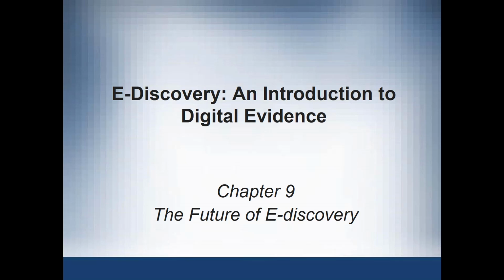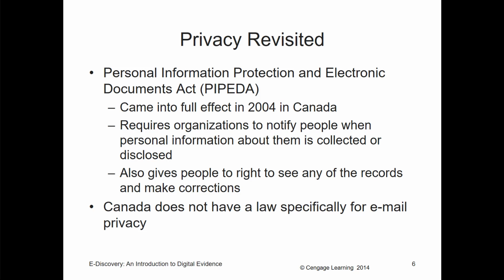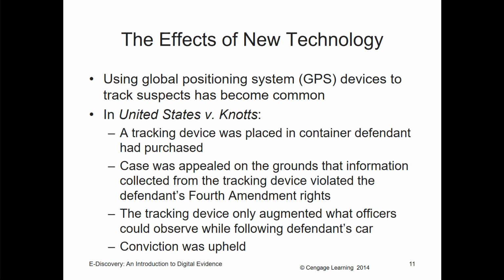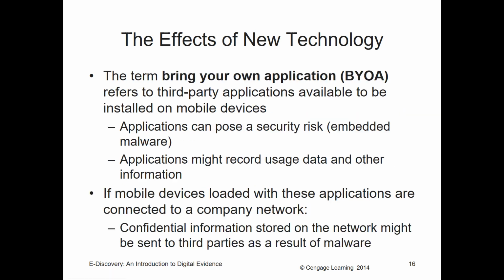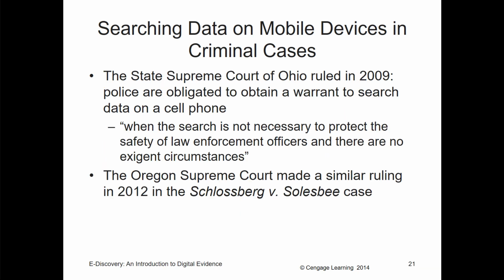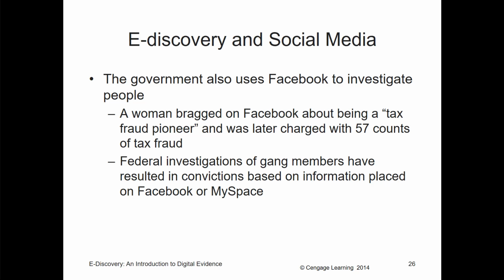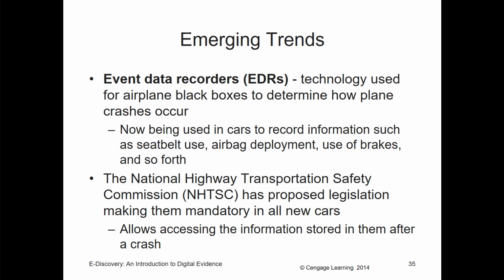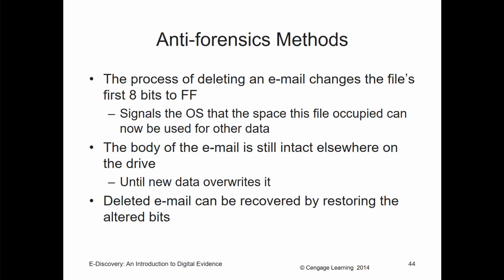E-discovery - Chapter 9 - The Future of E discovery